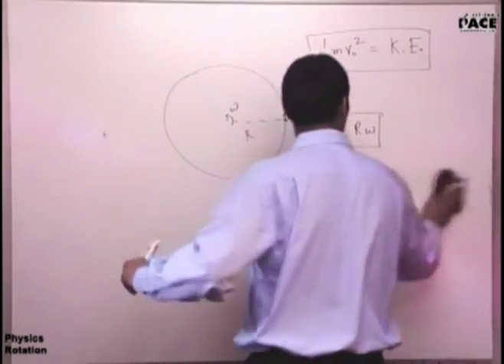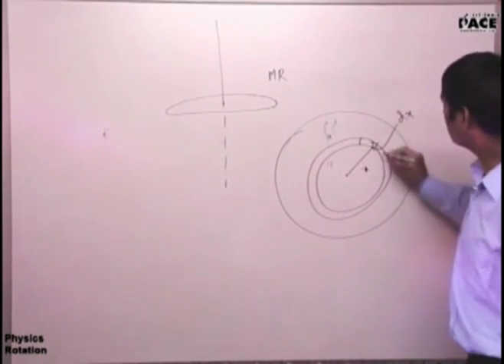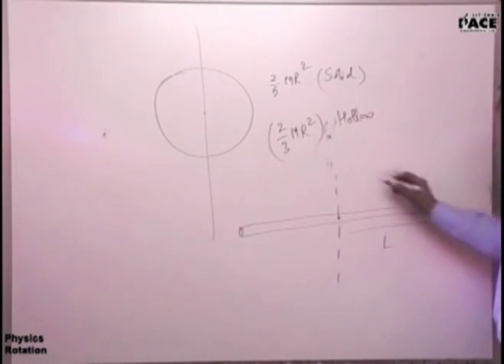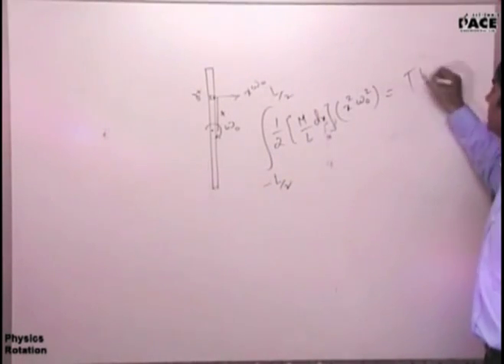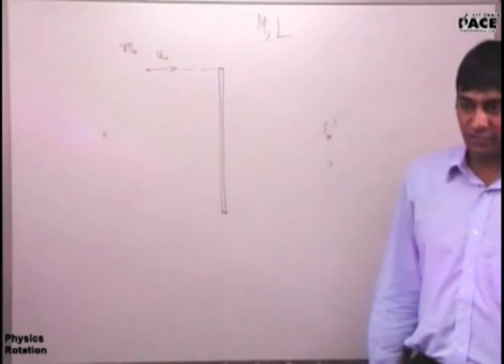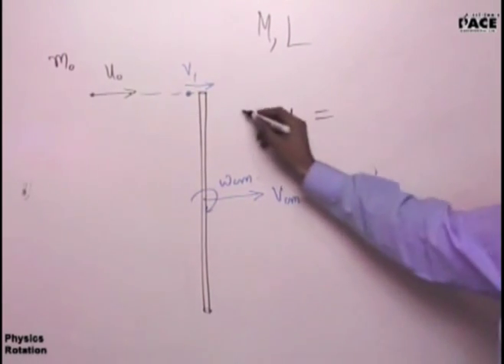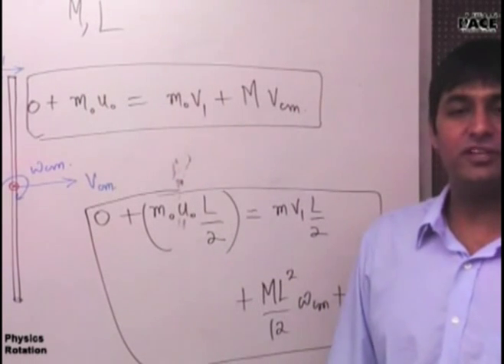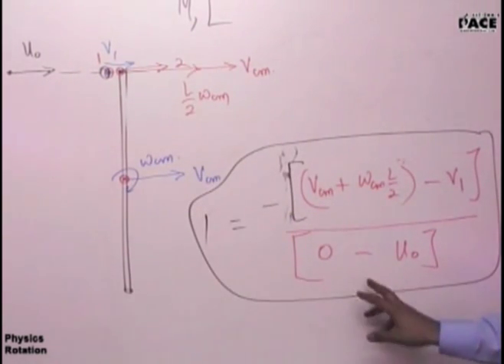Rotation : Moment of Intertia Prof. Praveen Tyagi